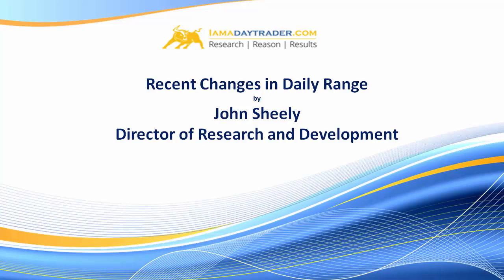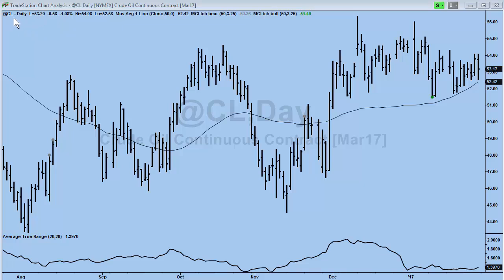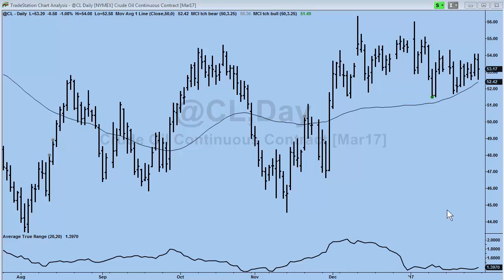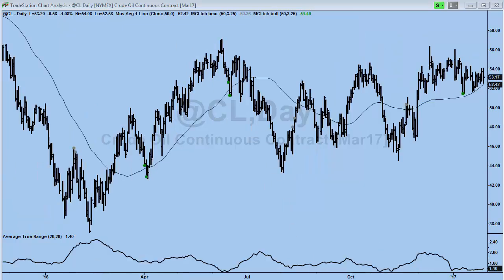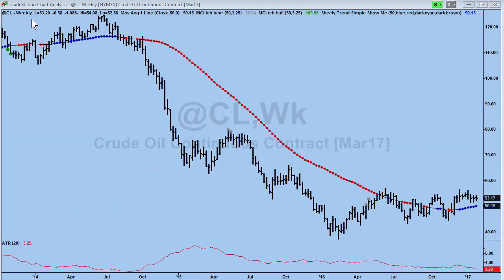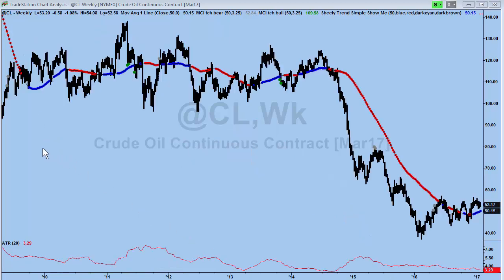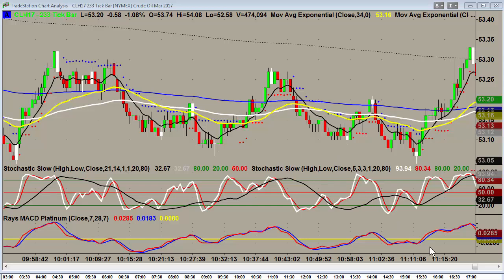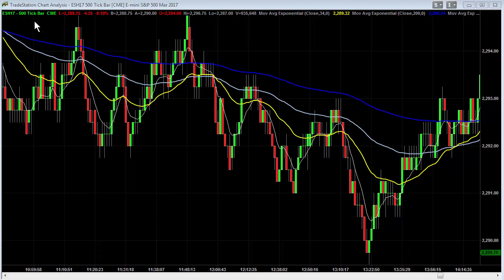Recent Changes in Daily Range